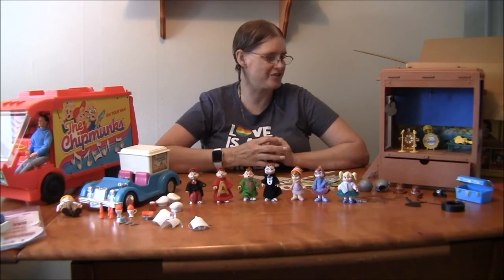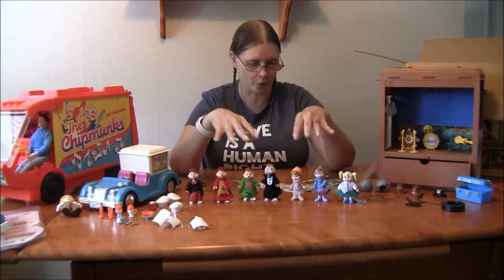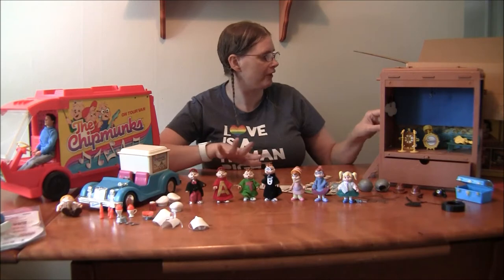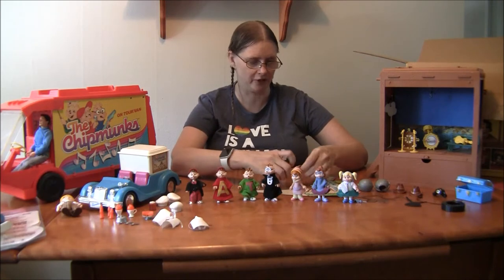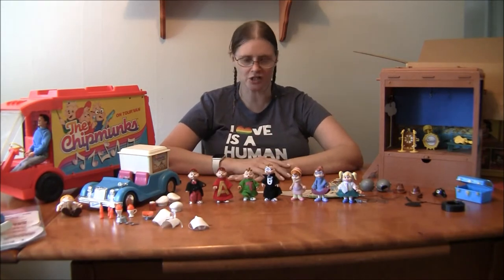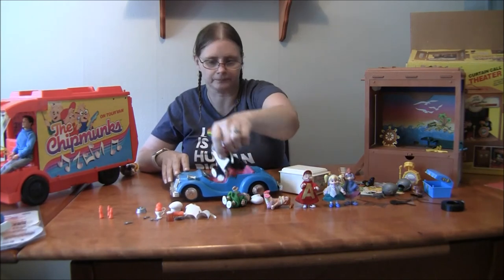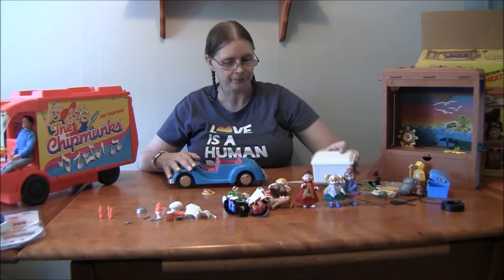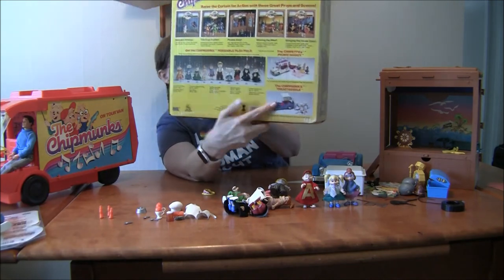The Chipmunks Ideal 1984